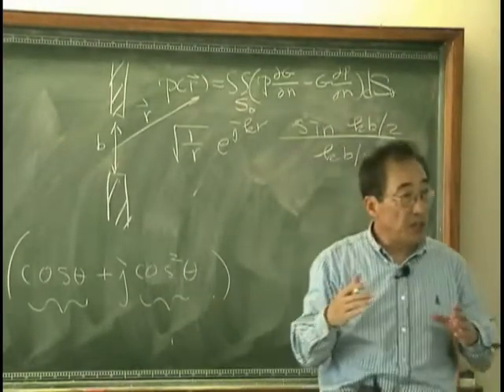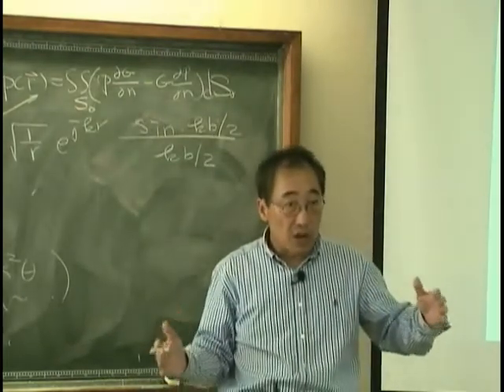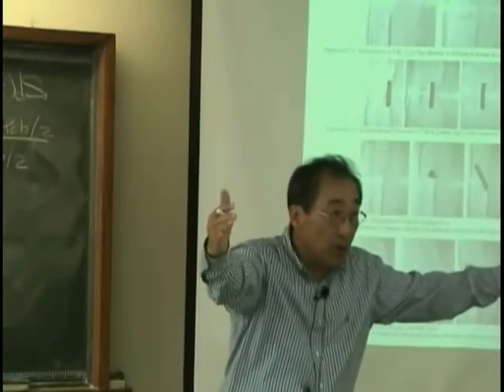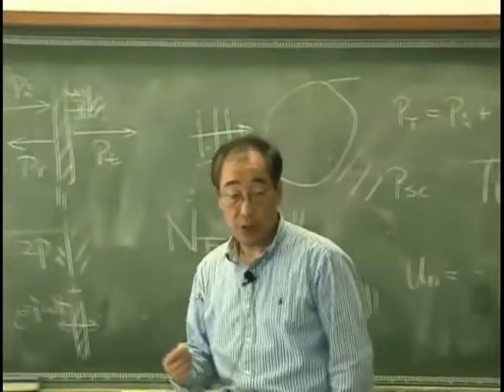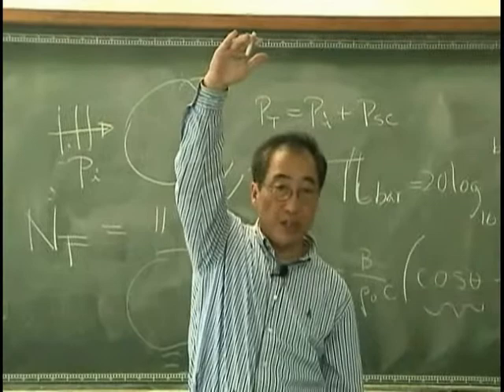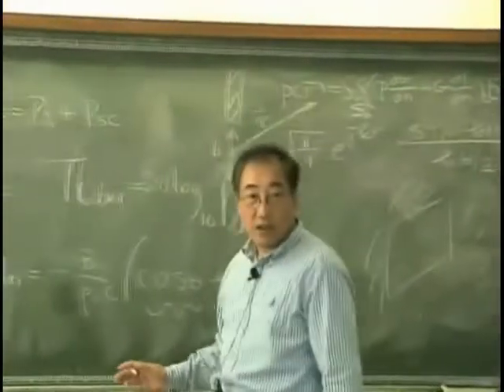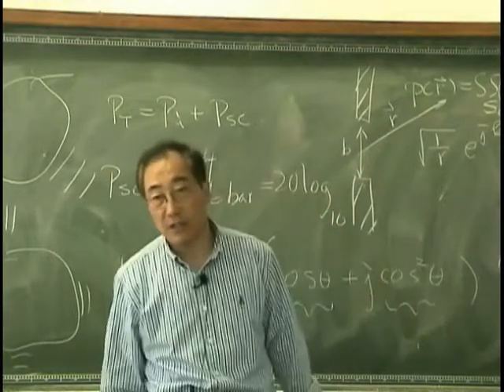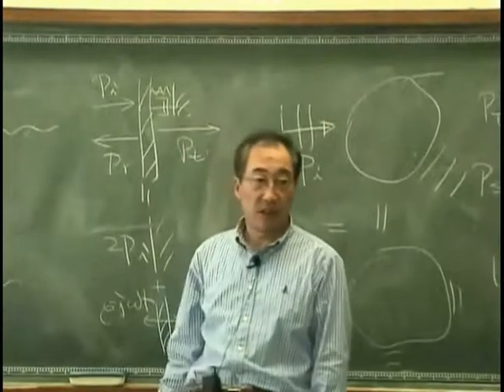[Lecture 21-7: Diffraction and Scattering 2] Introduction to Acoustics by Prof. Yang-Hann Kim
This movie clip is a part of the 21st lecture on Acoustics at KAIST, 2009 Spring Semester.